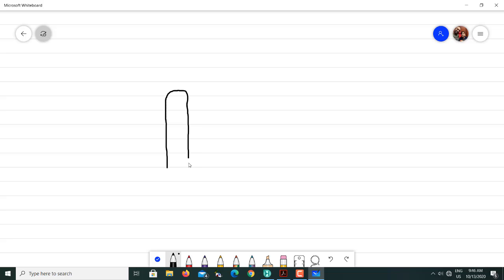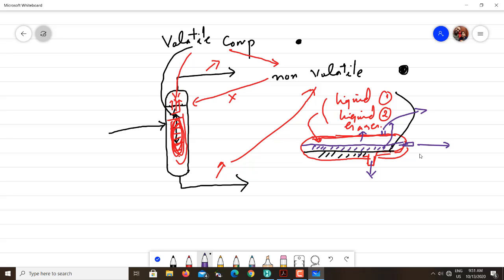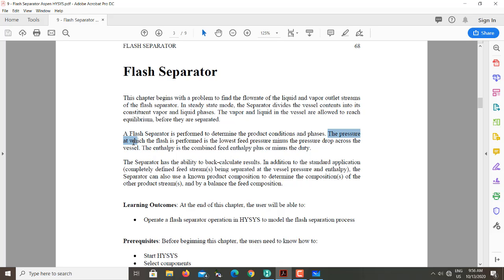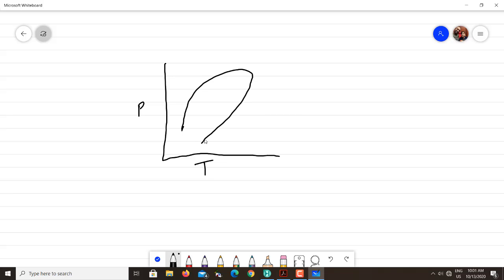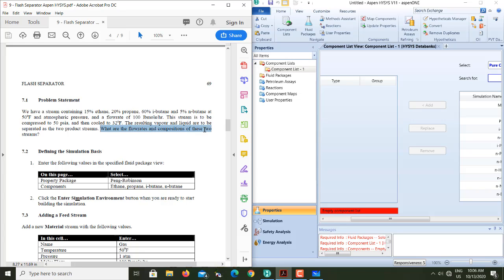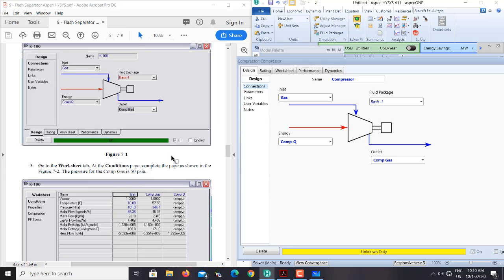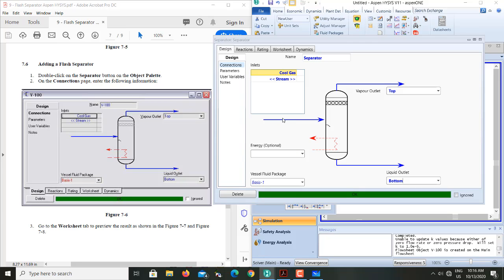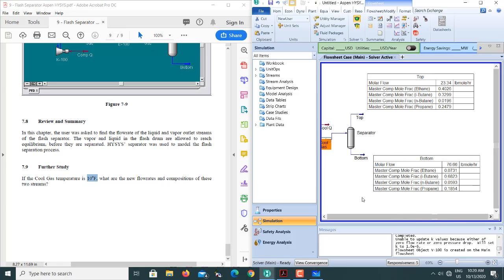Aspen HYSYS Separator Simulation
Horizontal Separator Simulation in Aspen HYSYS.